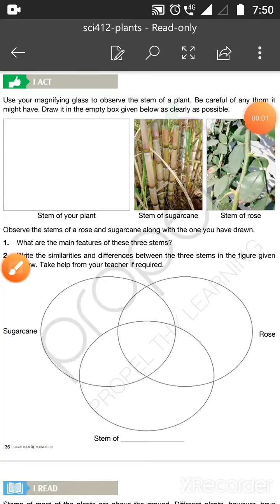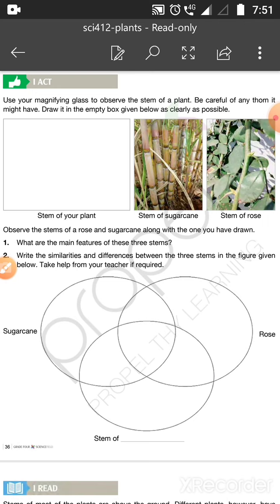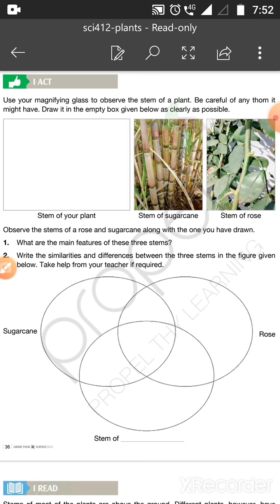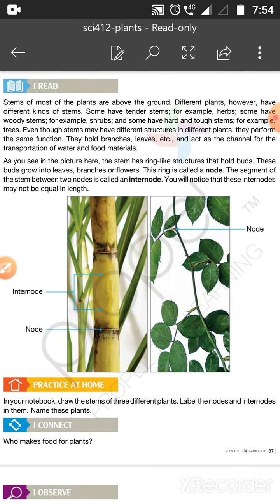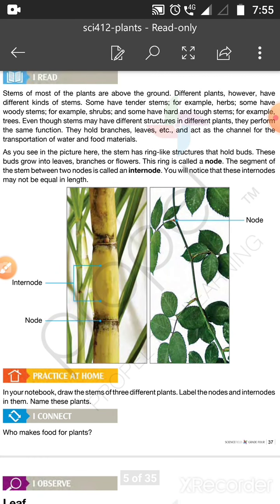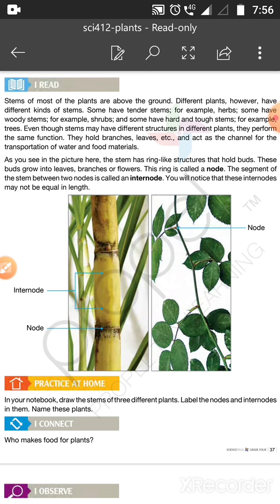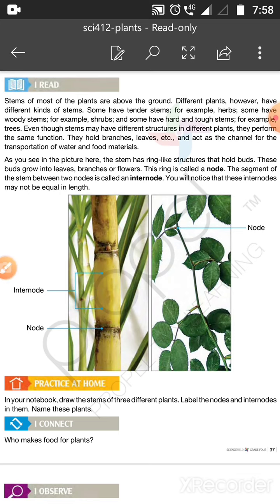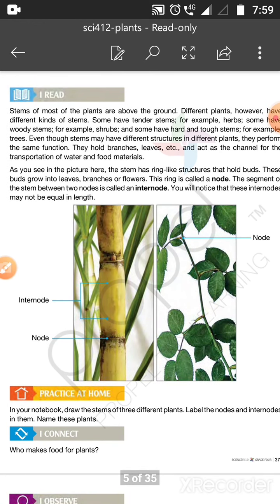Unit# plants # science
6th July # ,brilliance